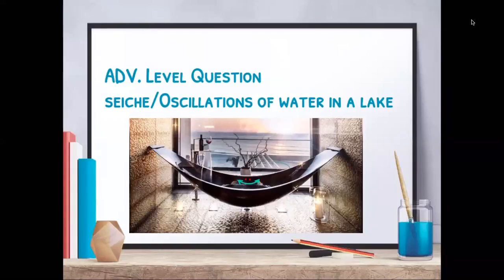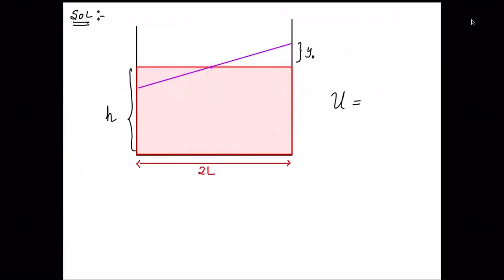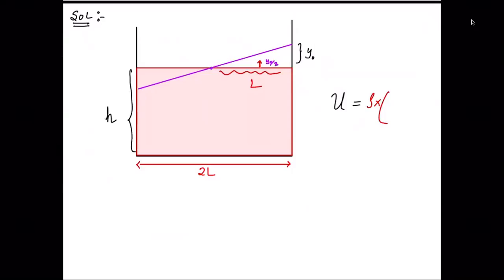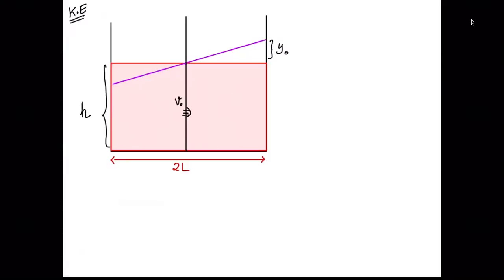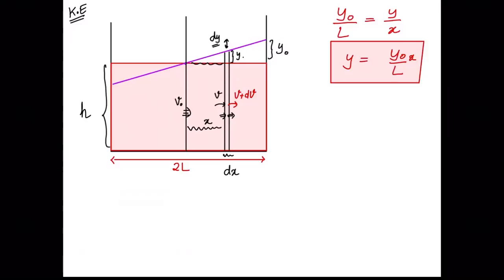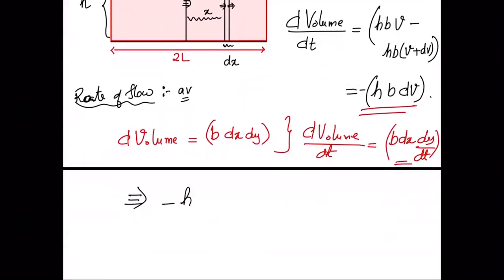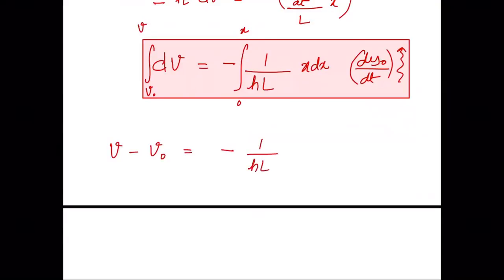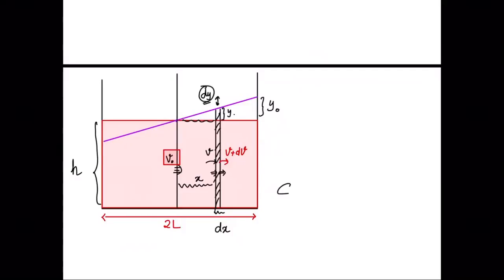Oscillation of water in a tub/sloshing of water in a lake | JEE Mains/Advanced | Olympiad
Hi Everyone, welcome to the channel.
Oscillations Question| JEE Mains/Advanced | Olympiad | Physics By ABD Sir |

Note: It is ω square not ω at the end of video.